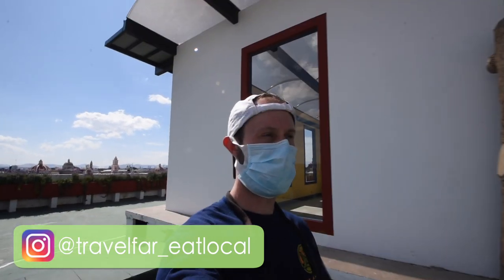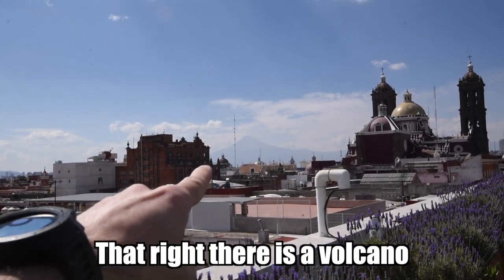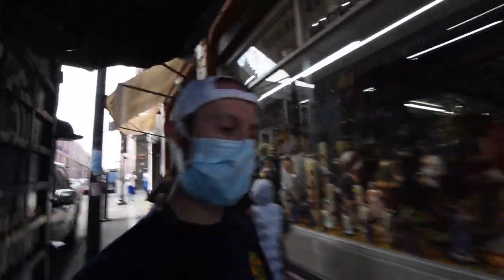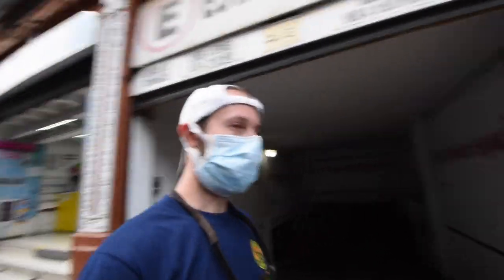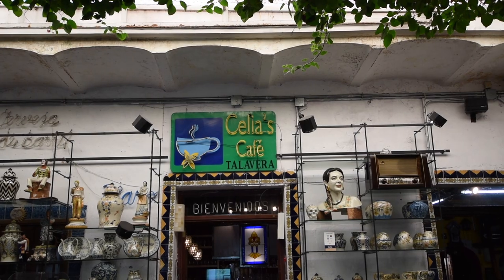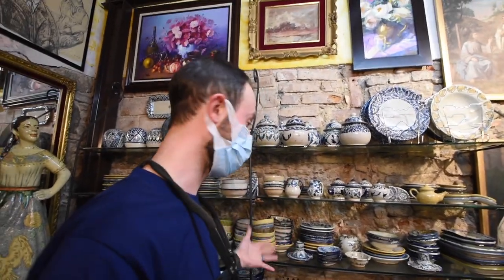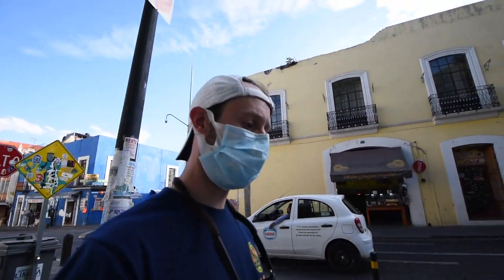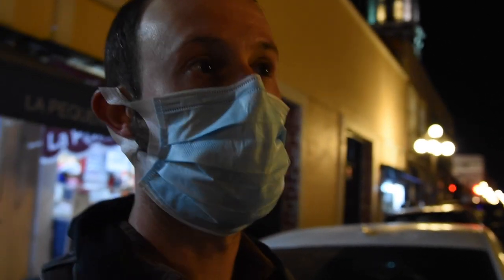Finding the BEST MOLE POBLANO 🥘 in PUEBLA | MEXICO TRAVEL VLOG 🇲🇽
DAY 6 traveling through southern Mexico!! Today we continue exploring Puebla City, try AMAZING mole poblano, and run into a unique and interesting model in the city. 🇲🇽
Model Credit: @lacatrinaandante

Mole Poblano is native to the Mexican state of Puebla, and it is perhaps the most known variety of mole (of which there are several). Made from approximately 20 different ingredients (!!), mole poblano is a rich, complex dish with a lot of history... and we're going to find it. 😊 🌮

This is Episode 6 of a series exploring the people, history, and most importantly, FOOD of Oaxaca and Puebla in southern Mexico. Join me!

VLOG #16 | Filmed February, 2021

Gear:
- Wide-Angle Lens
- Portrait Lens
- Zoom Lens
- External Hard Drive
- Tripod 1
- Tripod 2